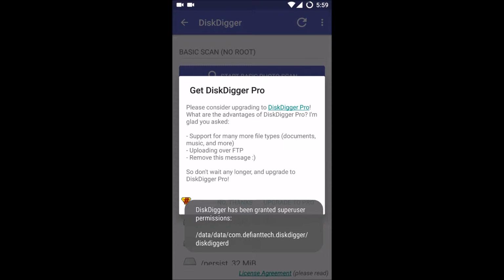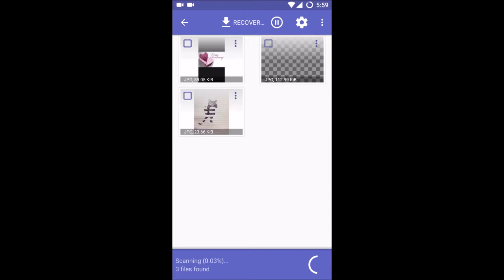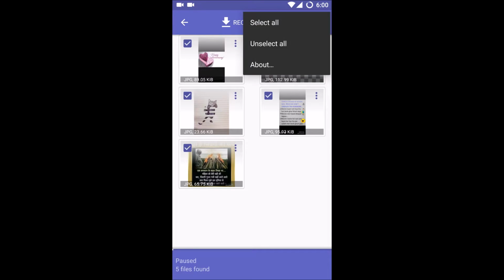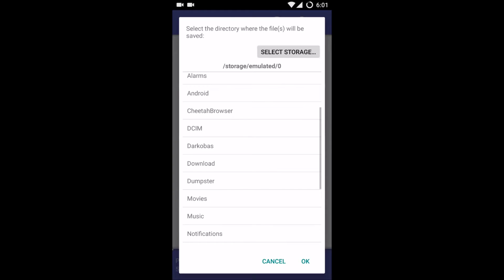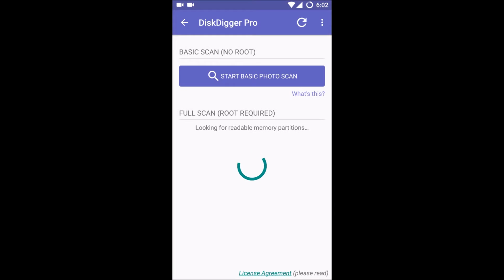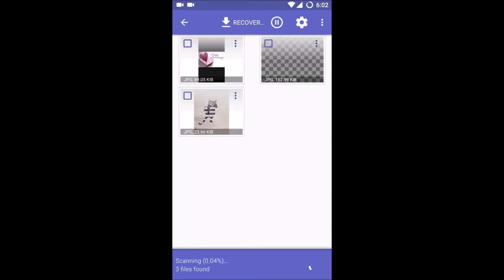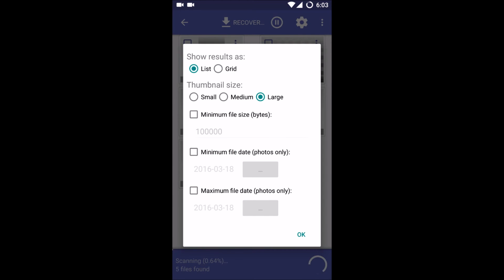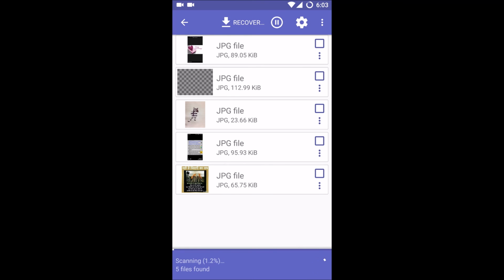How To Recover The Deleted Files From Phone | 100% Working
How To Recover The Files Which Got Accidentally Deleted.